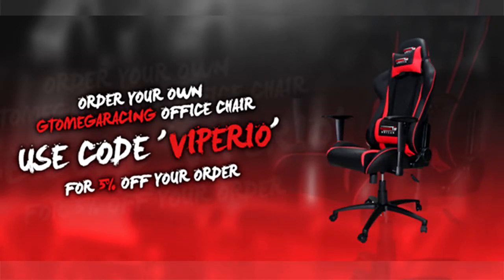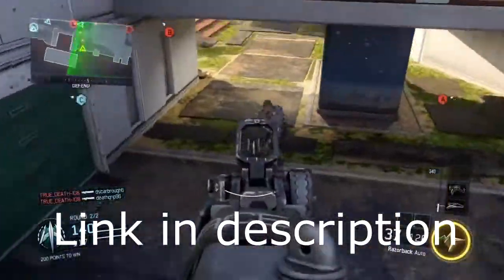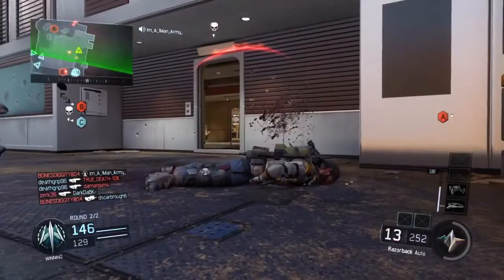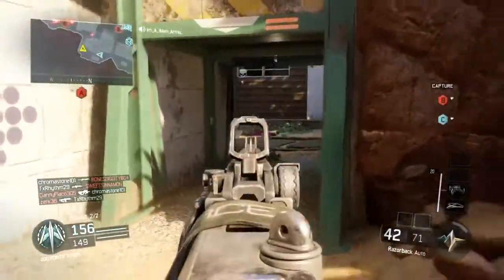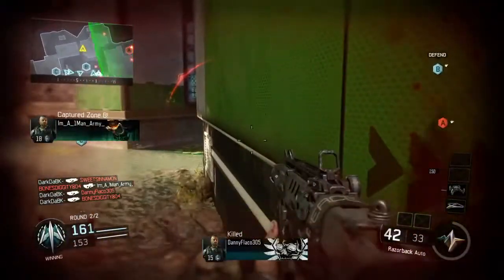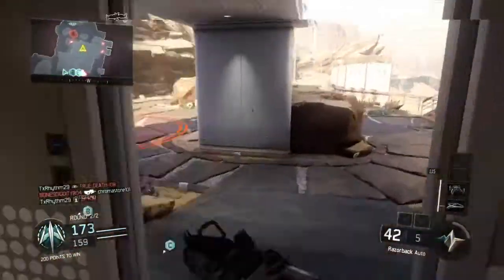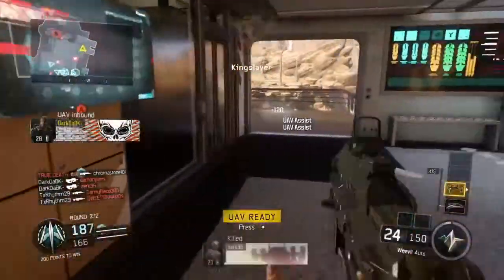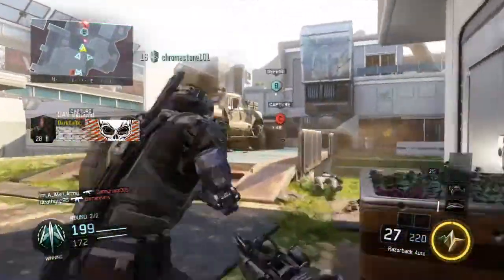Call Of Duty Black Ops 3: "78 KILLS NON-LETHAL w/Razorback SMG" Gameplay!(Black Ops 3 Beta Gameplay)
►Looking For A Partnership?